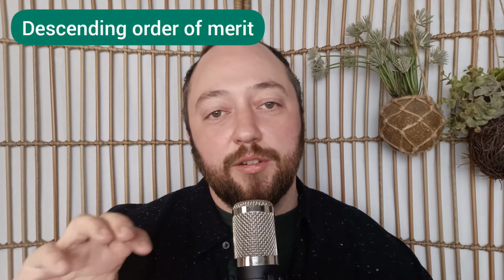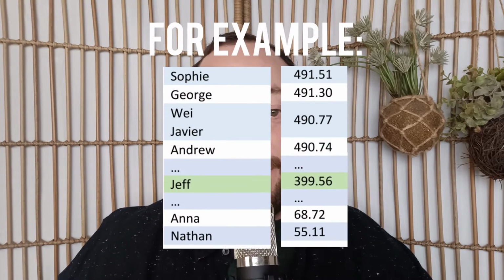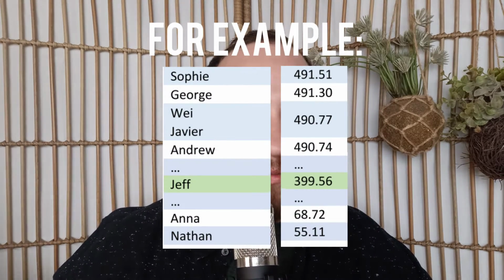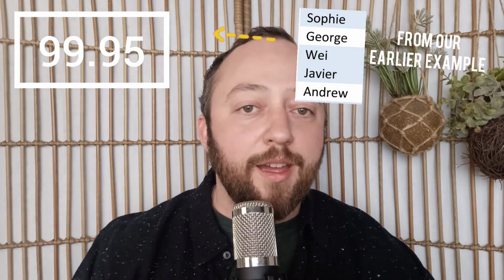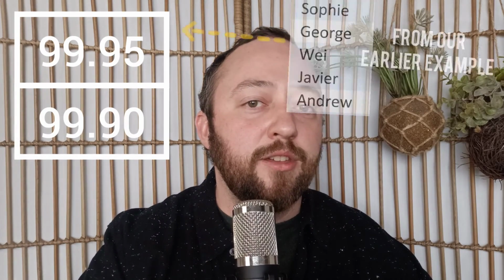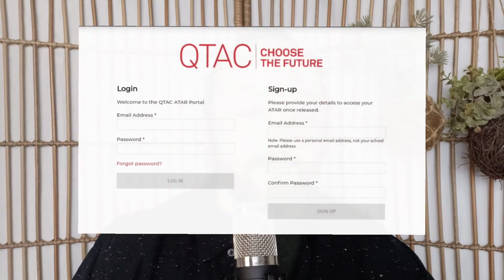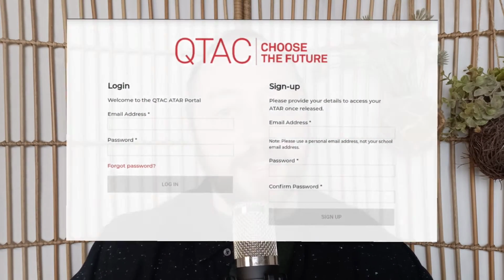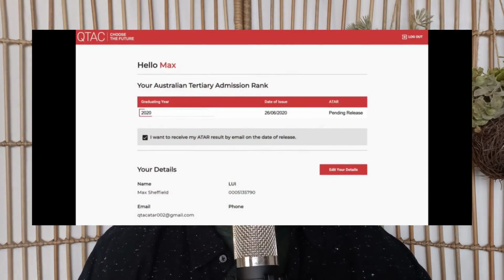How the Queensland ATAR is calculated (how to get a QLD ATAR) - career champ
Each state in Australia calculates the ATAR (Australian Tertiary Admissions Rank) differently, so let's talk about how to get an ATAR in Queensland.

The key differences between the Queensland ATAR calculation and other states are:

• Although you need to do at least 4 "General subjects" - the most academic kind of Year 11 & 12 subject - your fifth ATAR input can be another subject type if you want (an Applied subject or a completed VET qualification, if it's at least a Certificate III level or higher).

Some other states require you to just do the most academic type of subjects in order to get an ATAR.

• The proportion of your marks that come from internal assessment (assessment completed at school) can vary depending on the subjects you choose. Most General subjects use your Year 12 internal assessment marks for 75% of your final grade and make up the other 25% with your marks from your external exam at the end of Year 12. Maths and science subject are usually 50/50.

In most other states, all final marks are calculated using Year 12 internal marks for 50% of the grade and external exam marks for the other 50%.

• Your internal assessment marks aren't adjusted based on how you perform on your external exams.

Some other states do change your internal marks based on your external exam performance, before they start subject scaling and the ATAR calculation.

• Your English marks aren't automatically included in your ATAR calculation. This is because almost all Queensland universities have a General English prerequisite - meaning you need to meet a certain level of literacy in order to get into a university degree. So your English results will only be included in your ATAR if they are one of your best five results after scaling.

In some other states, your English result must be included in the calculation of your ATAR. This is usually in states where most universities don't have English prerequisites to enter their degrees (e.g. NSW).

All very good to know!

00:00 - intro
00:43 - what do you need to get a QLD ATAR?
2:30 - how QTAC recommend you choose Year 11 & 12 subjects
3:45 - how QCAA calculate your final Year 12 marks
4:29 - how QTAC calculate the ATAR
7:18 - wrapping up

A handy summary:

• To be ATAR-eligible, you need to complete at least 5 subjects (with at least 4 being General subjects) and pass English in Year 12
• QCAA calculate your final marks for Unit 3 & 4 (Year 12)
• QCAA send all Year 12 students' marks to QTAC
• QTAC then do inter-subject scaling
• QTAC figure out each student's best 5 subject results *after scaling* and add these together to get the student's "aggregate"
• QTAC put all Year 12 students in a list from highest to lowest aggregate
• QTAC calculate the number of students per ATAR band this year
• QTAC assign students to each ATAR band using the list
• QTAC release ATARs to students

Handy QCAA links:

A list of subjects you can study in Year 11 & 12 in Queensland

Planning your pathway in Year 11 and 12, including some info about how the Queensland Certificate of Education (QCE) works